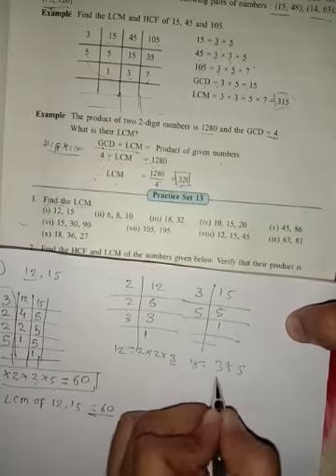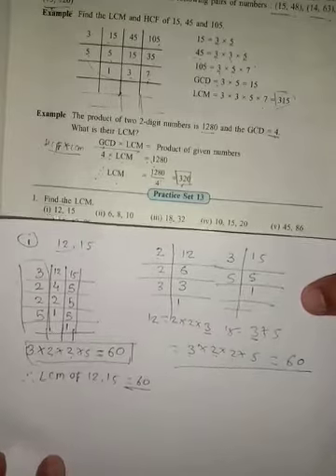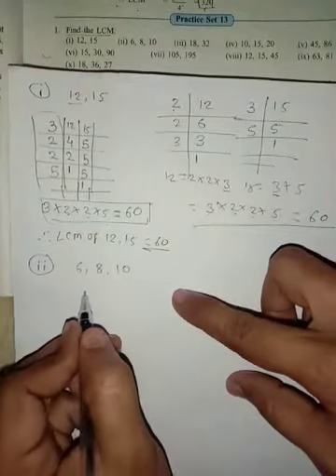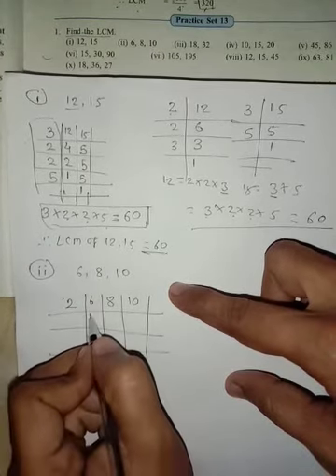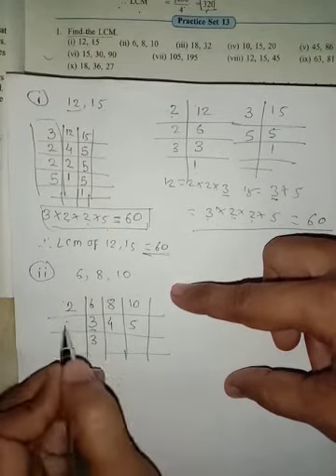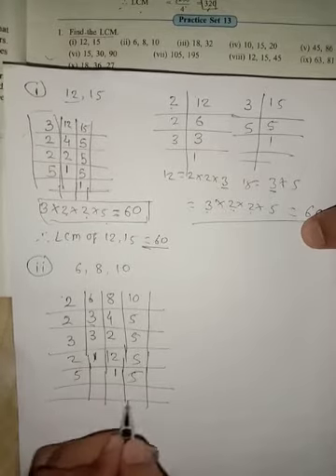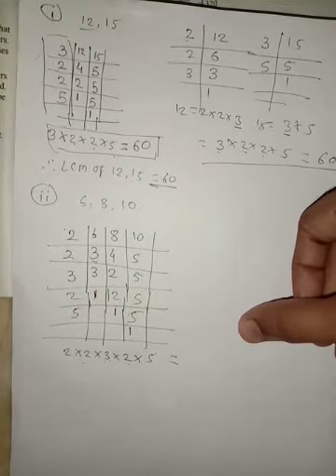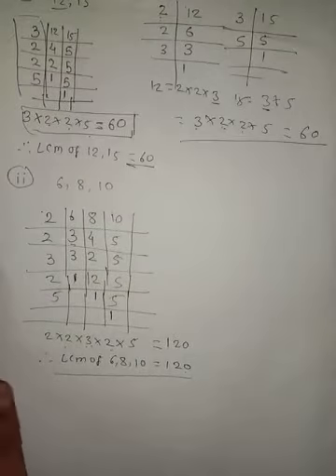practice 13 class 7 lcm